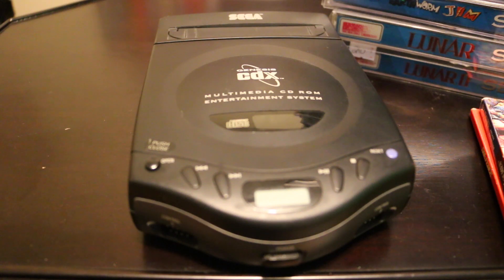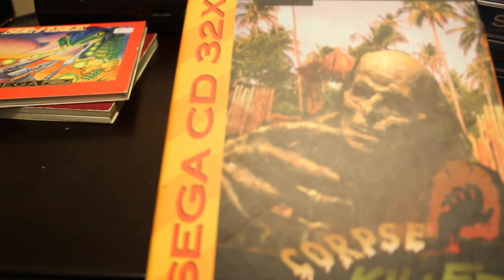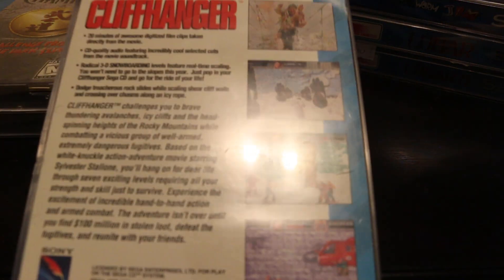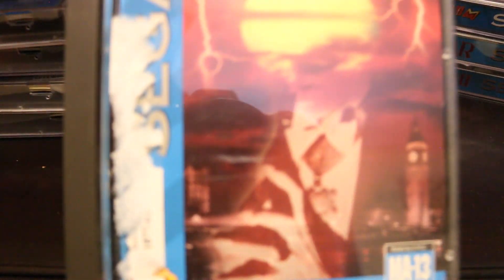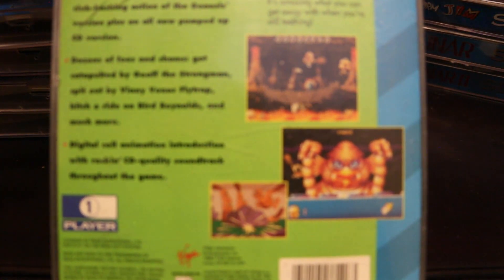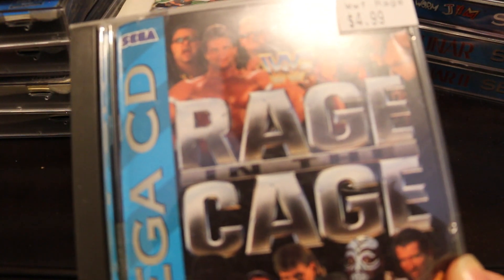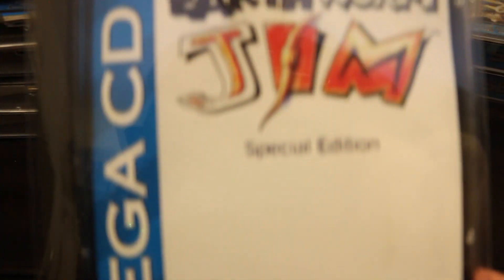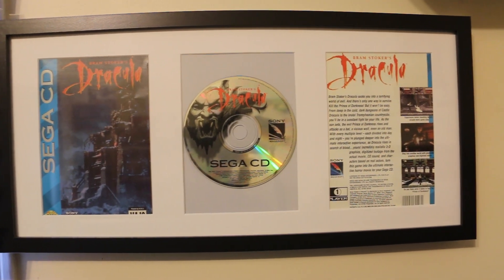Sega CD Collection 2018 | RetroPixel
Overview of my current Sega CD Collection!